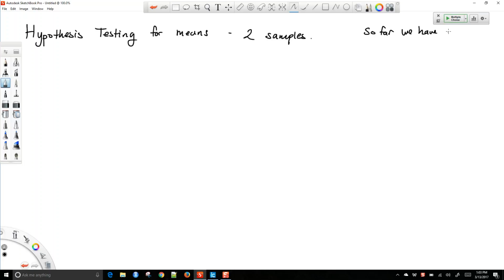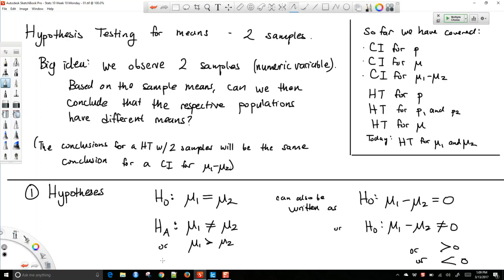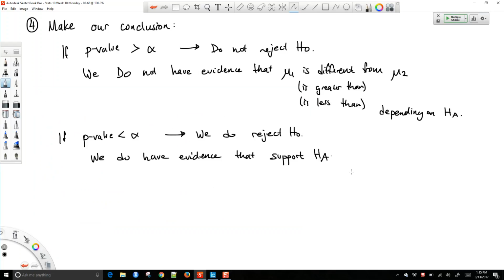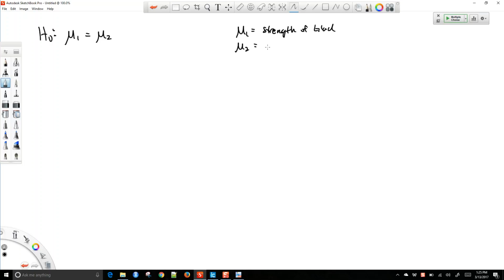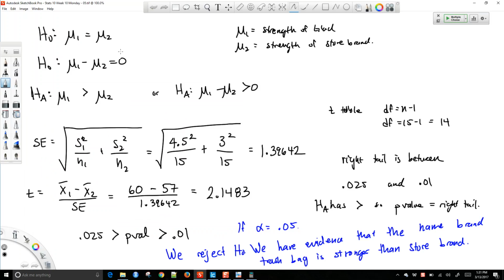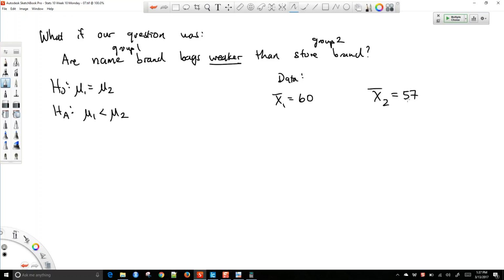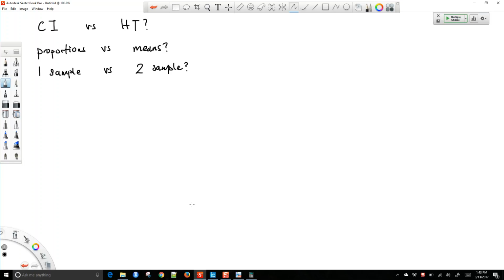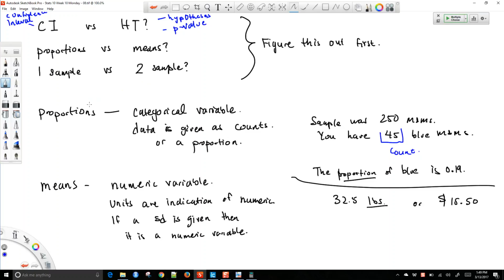3 13 2017 Stats 10